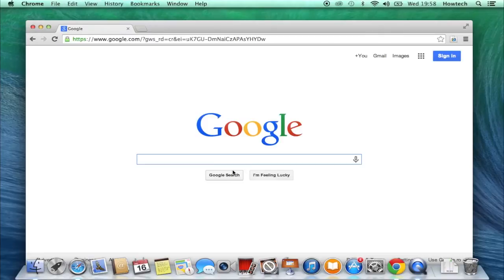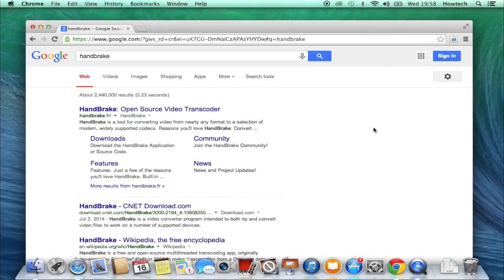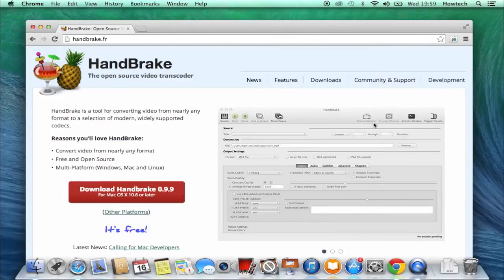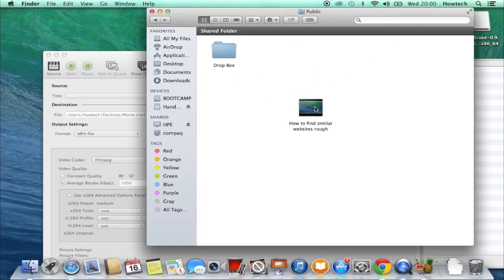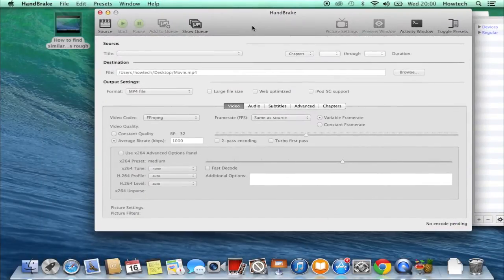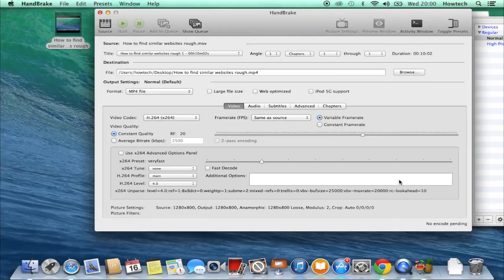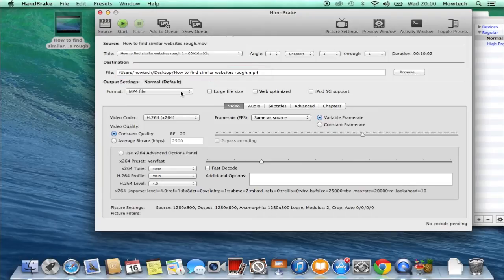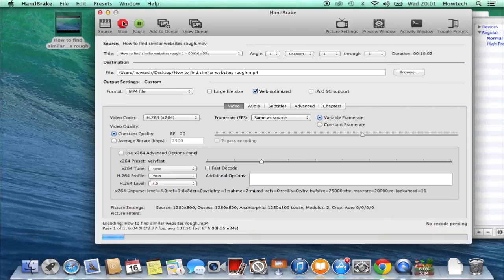How to Compress a Video File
Oh no, we will not just tell you how to compress a video file. We’ll explain you how to turn a big video file into something considerably smaller without loosing its quality.

Do you need to upload your video to YouTube or Vimeo without loosing its quality? Very well. Handbrake will do the magic.

Step 1.  First of all, Handbrake is free software that works with both Macs and Windows (not mentioning the Linux) and can be downloaded from the link that you see on screen.

Step 2. Run the program on your computer. We’ll use our Mac to show you the example of converting a large MOV file to quality MP4 file that will fit the YouTube requirements.

Step 3. The size of our file is pretty big. So let’s reduce it. The Handbrake menu may just appear complicated, but you will not need to use much of its functions. Press the “Source” button in the upper left corner and choose “Open File” to open the file that we need to compress. Let’s choose our file now.

Step 4.  Under “Destination” choose where you want to save the already compressed file. We’ll make it simple: desktop.

Step 5.  Choose the “Output Settings”. We’ll opt for “MP4” and “Web Optimized”.

Step 6.  Now choose the “Video” tab from “Output Settings” menu and choose the codec that you need. We’ll pick “H264” codec that gives us a good YouTube quality.

Step 7.  Finally, click “Start”. Since our file is pretty big, it took us more than one minute to compress it. With smaller files it may take just seconds.

Result: Here you go. You’ve just learned how to compress your video files without loosing their quality. For more information on Handbrake, please see our “How to merge video files” tutorial.